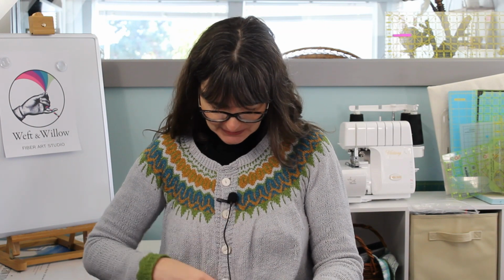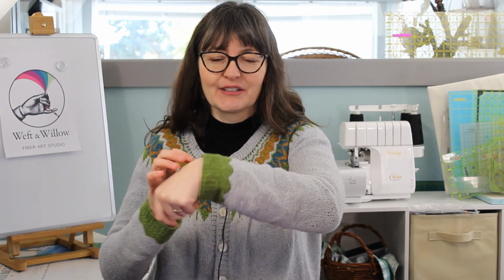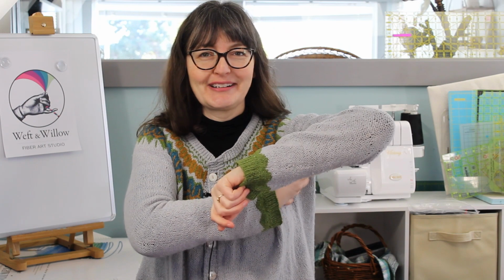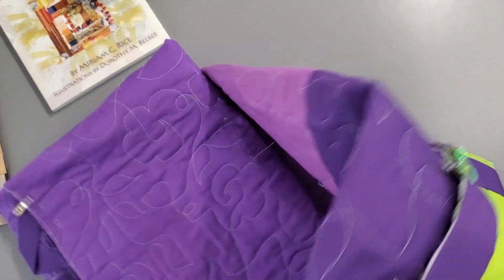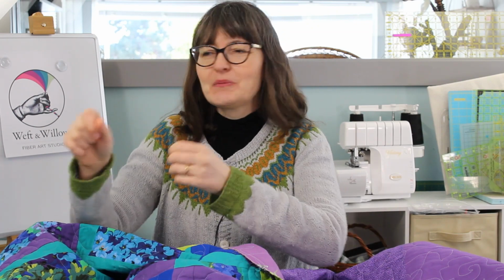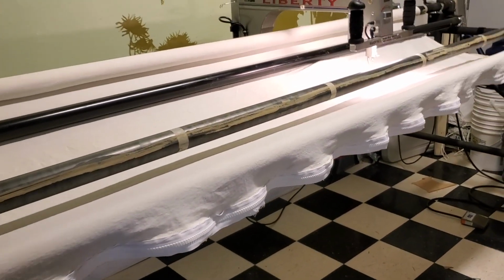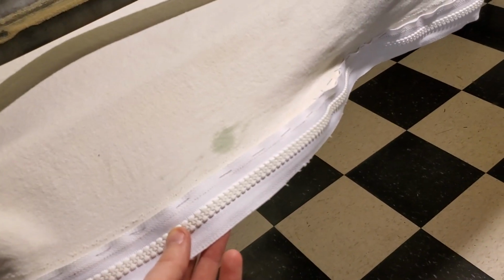First Knitted Sweater and Long Arm Quilting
This past summer I was given a free APQS Liberty Long Arm. It was unknown if it worked.

I did finish knitting the sweater that I had started three years ago!